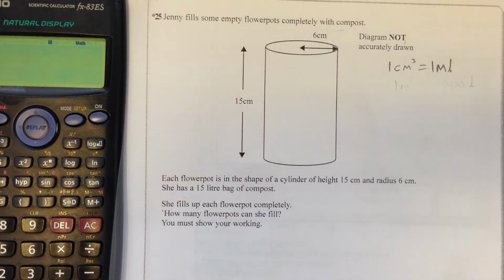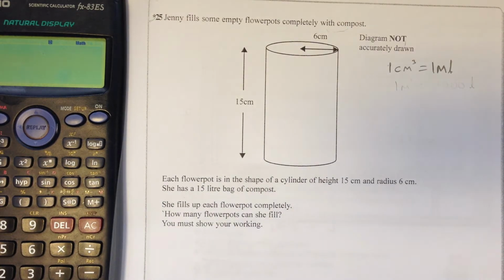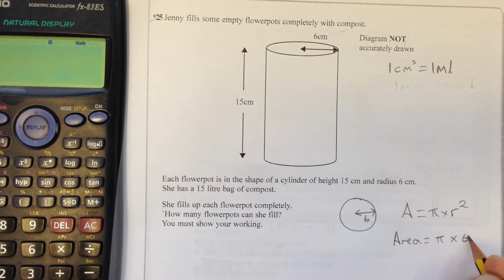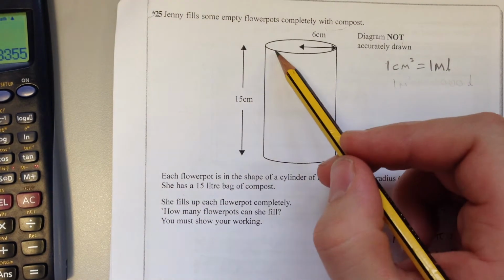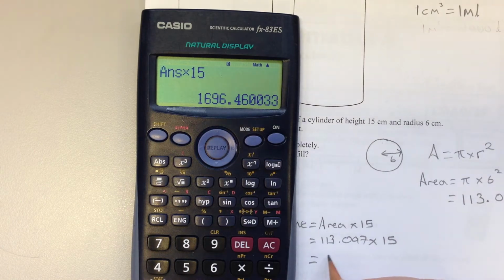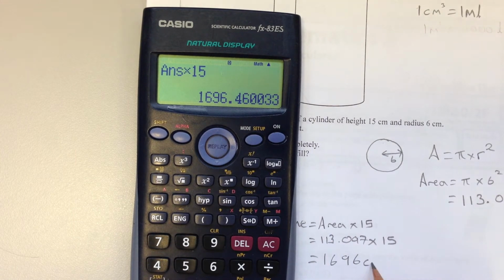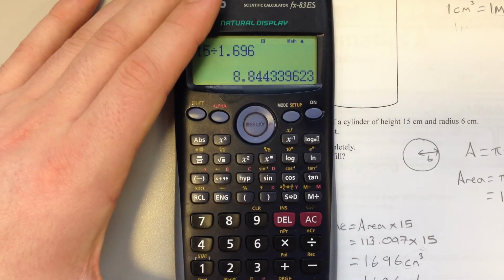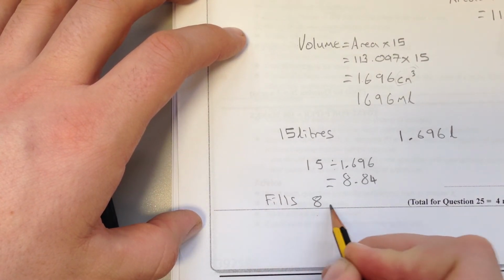GCSE Mock Paper F02 Q25